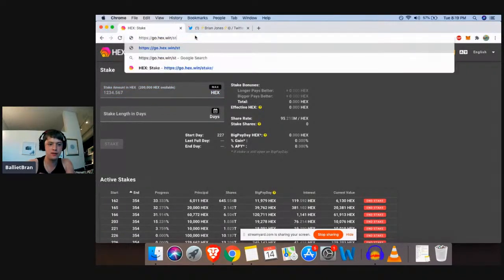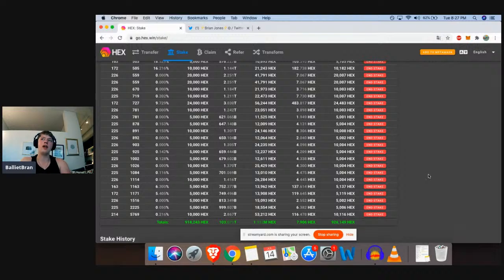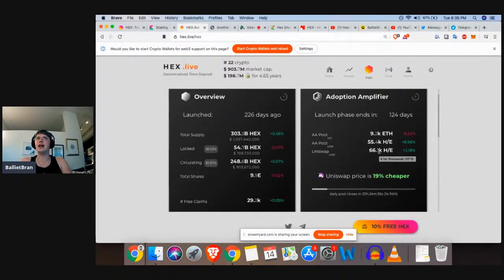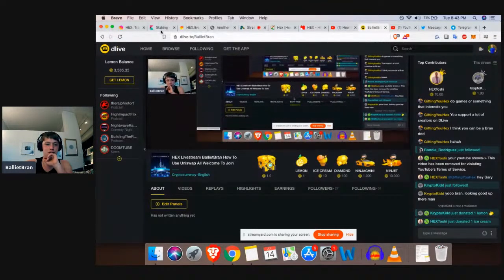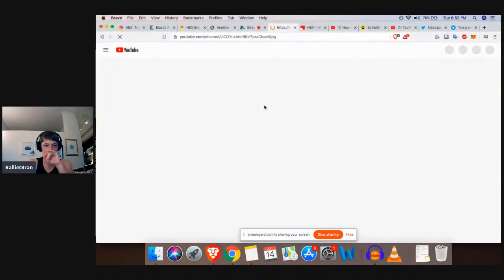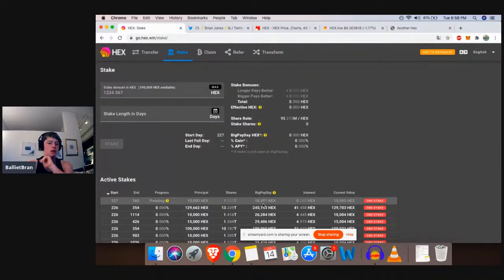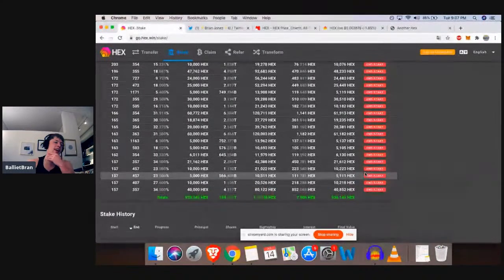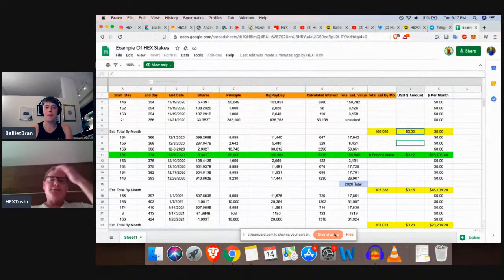HEX With BallietBran & Hextoshi Laddering Stakes Are Smart